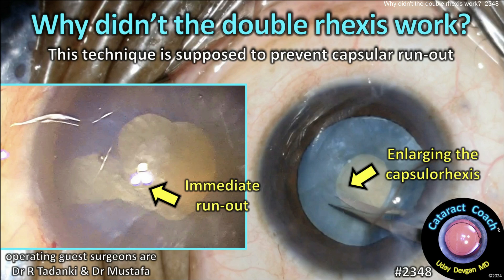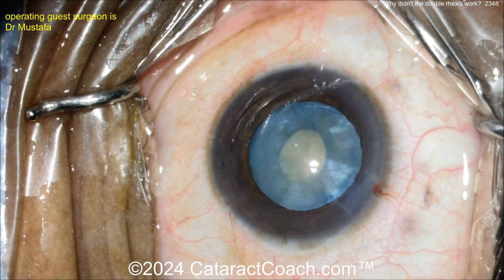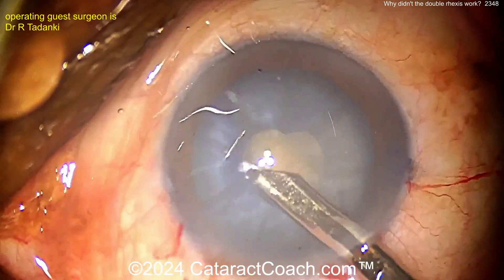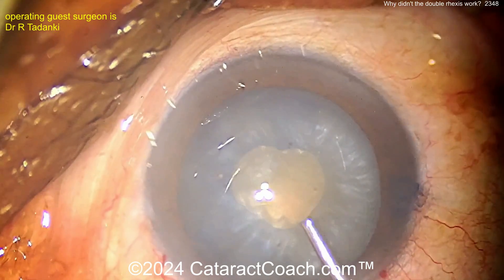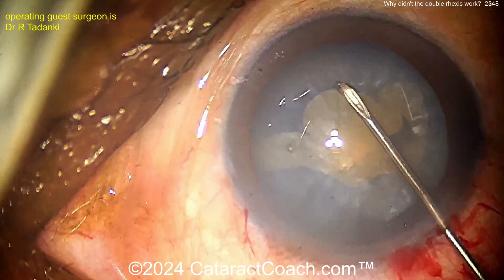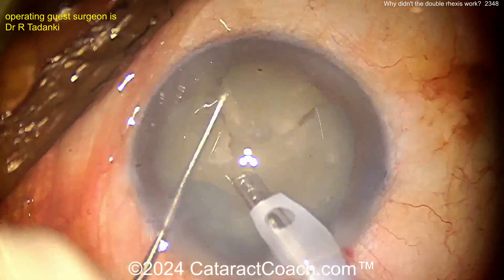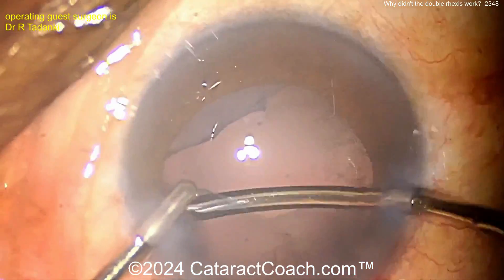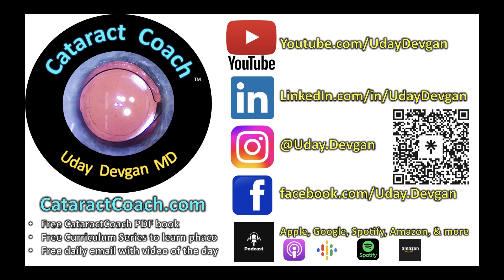CataractCoach™ 2348: Why didn't the double rhexis work?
We have often covered the topic of intumescent white cataracts and creating a stable capsulorhexis without run-out or the dreaded Argentinian flag sign. One of the best techniques is to do the double capsulorhexis technique where an initial, small capsulorhexis is created to allow safe decompression of the capsular bag and aspiration of liquefied lens cortex. This is followed by a second, larger, final capsulorhexis which is about 5 mm in diameter. In this video, our guest surgeons demonstrate this technique but also show that it is not a 100% guaranteed success. So now what do you do next after the capsular tear runs out?